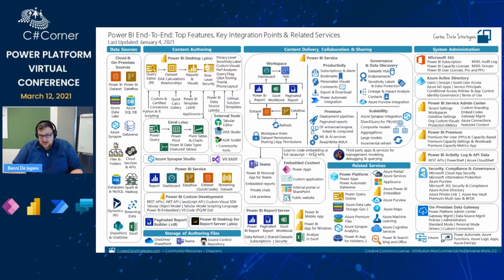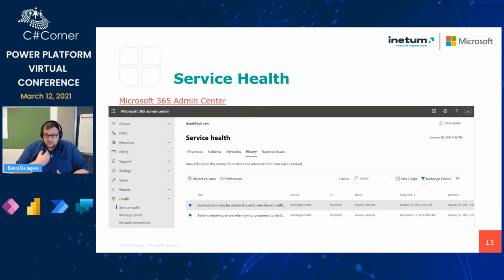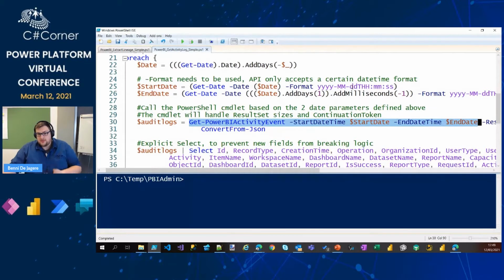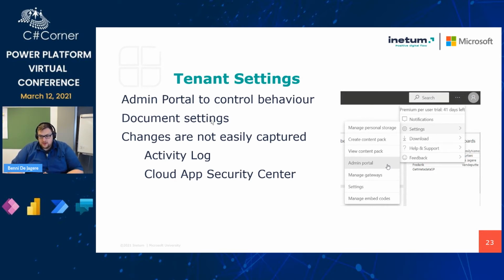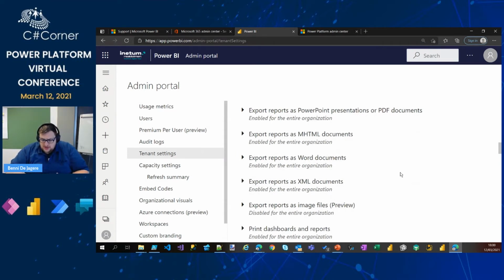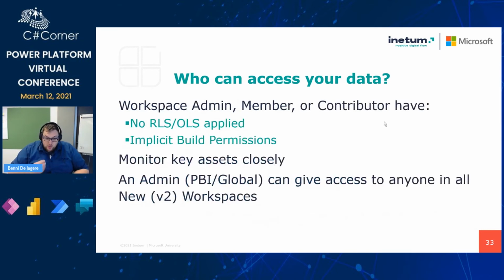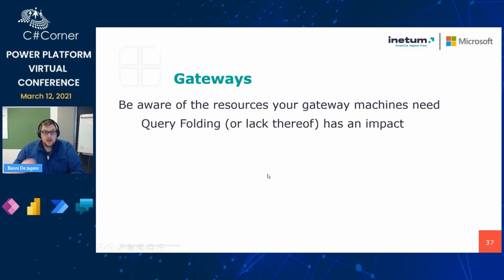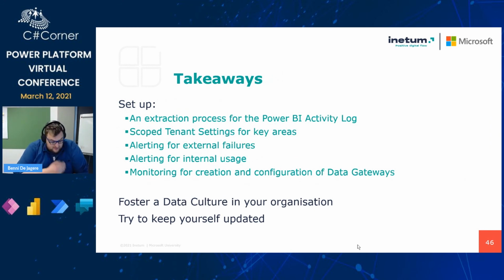Keeping up with your Power BI Tenant Administration || Power Platform Virtual Conference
For many organisations, Power BI is becoming absolute key in their Information Delivery stream. As an important cog in the chain, it's the responsibility for that organisation to keep the cog well oiled.

Power BI Tenant Admins need to make sure they're on top of their game, to keep all parties involved on their good side. During this talk, we'll go through some of the key activities to optimise this process, based on my war stories as a consultant.

Security, Auditing, Monitoring and Alerting are the cornerstone of this process, which doesn't have to be hard. Walking out, you'll have some practical tips to take home with you.

About Speaker:
Benni De Jagere is a Senior Data Insights Consultant, with a sole focus on the Microsoft Data Platform Stack. Loving (almost) every day of it, he’s fascinated by the value of data, sometimes flabbergasted by the lack of awareness, and intrigued by the endless possibilities whilst discovering new ways of looking at data.

On a daily basis, he turns (large amounts) of coffee into insights for customers, and references witty British comedy way too often. Overly enthusiastic about anything data-related, he’s trying hard to keep up with all things new and shiny.

When not working, blogging or reading, you’ll likely find him gallivanting about and about pulling stunts that are not meant for public display. Rumour has it that he’s also involved with a ragtag band of data enthusiasts, enjoying themselves whilst organising cool community things.